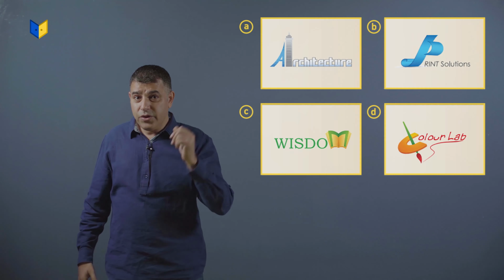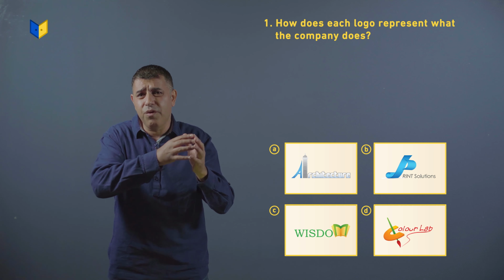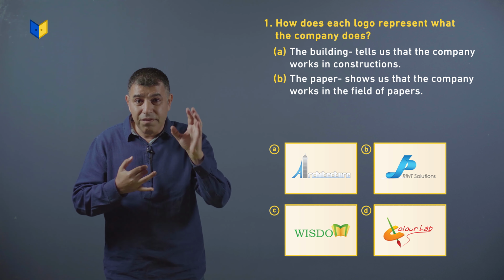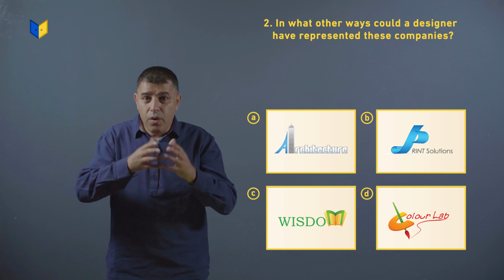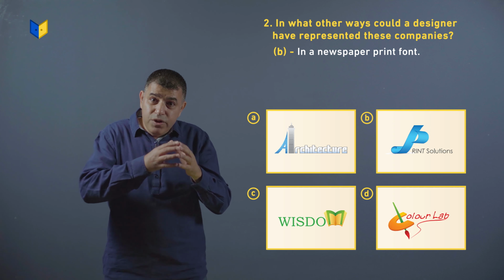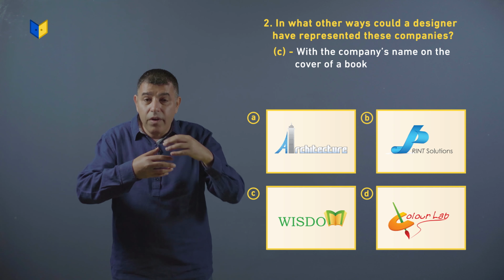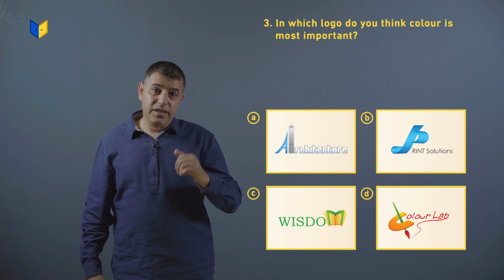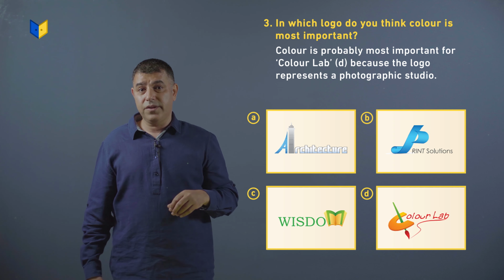إنجليزي صف تاسع - Questions on logos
إنجليزي صف تاسع
THE MAN WHO WEARS A KUFIYYAH - Communication Workshop - Questions on logos
(الفصل الأول الوحدة الثانية)

تعلم اللغة الإنجليزية مع الأستاذ وليد صوافطة على منصة أبواب